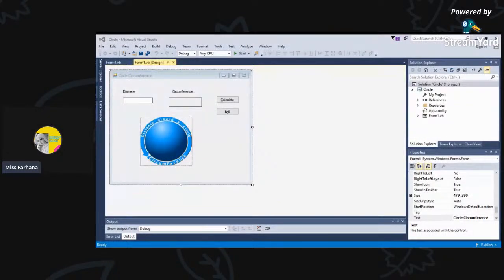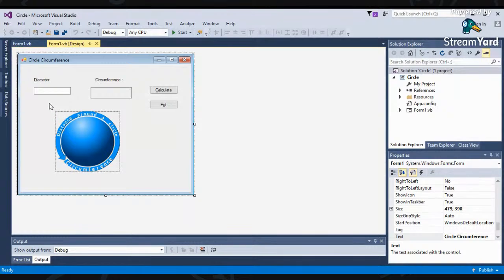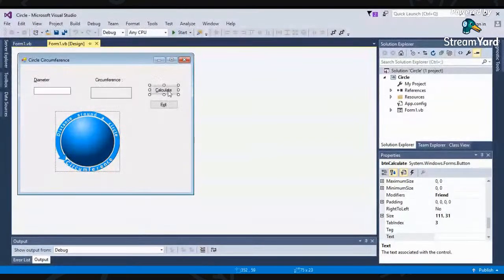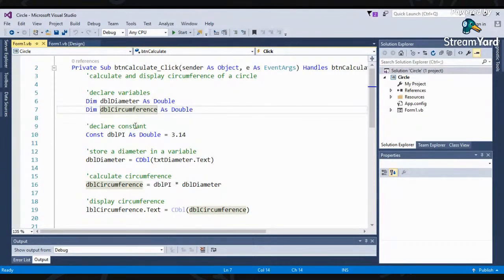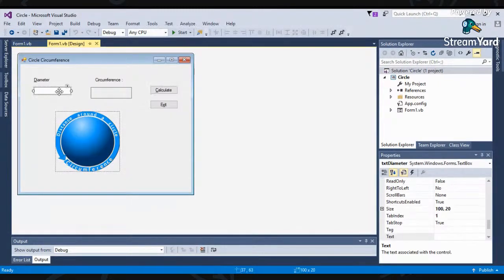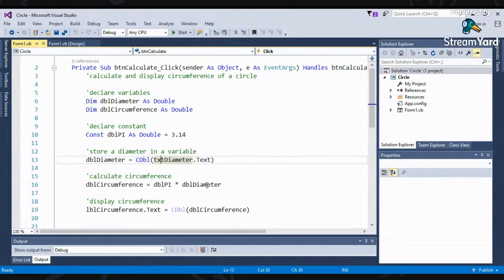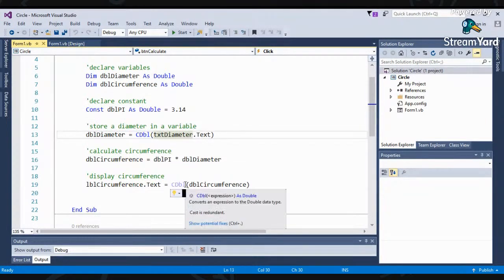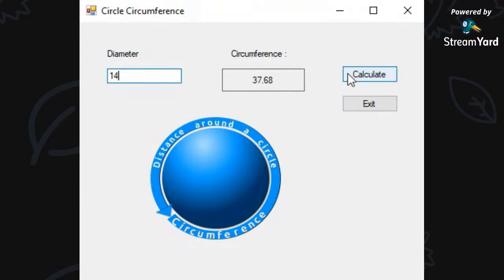Calculation of Circle Circumference (VB .NET)